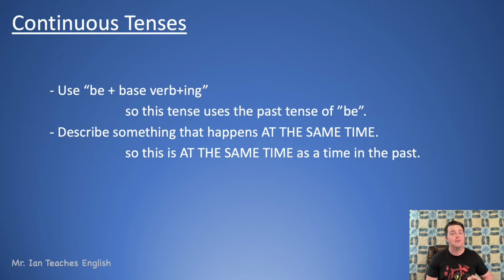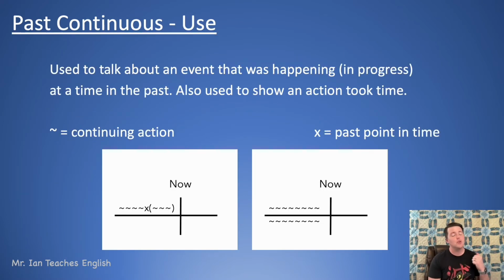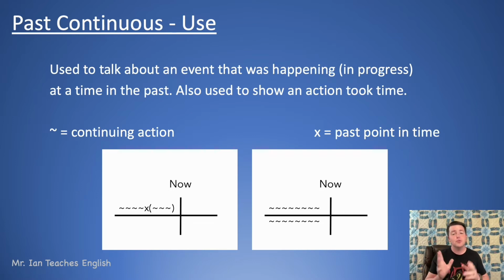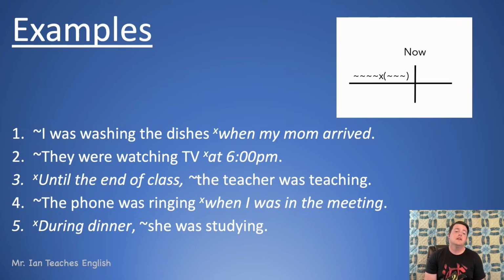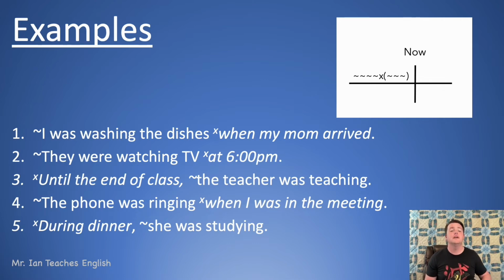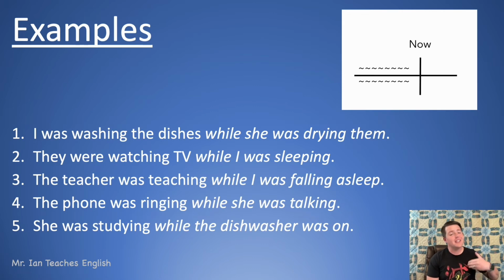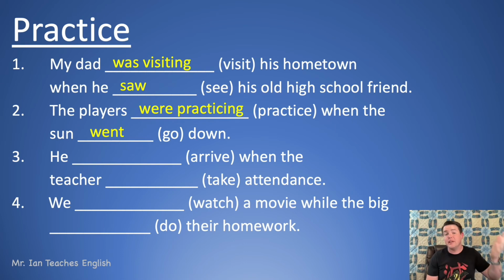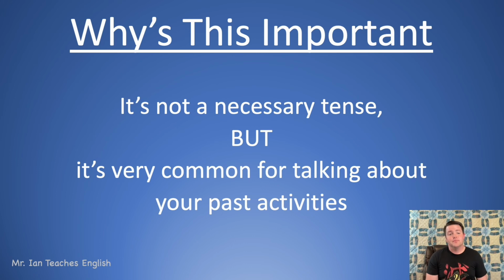Past Continuous - Learn English Grammar - Verb Tense 8 of 12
Learn how to use the past continuous, a very common tense for talking about past activities in conversation.

00:00 - Introduction
1:51 - Form
2:27 - Use
4:28 - Examples
8:04 - Practice
10:23 - Why's This Important